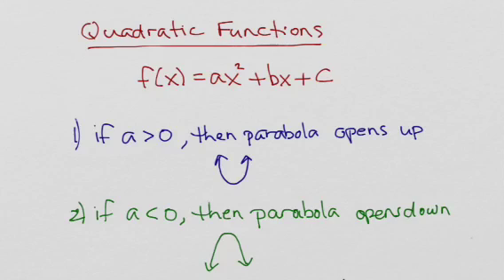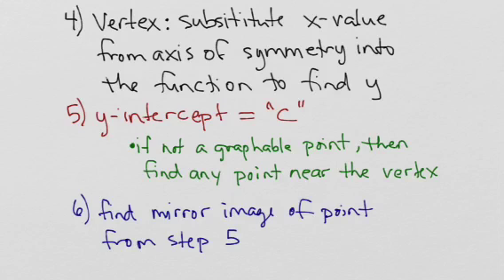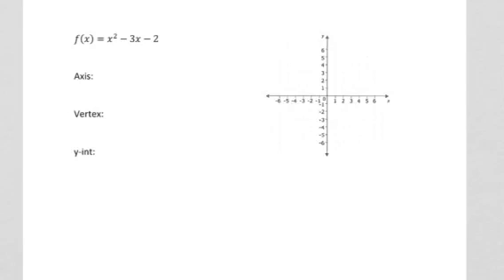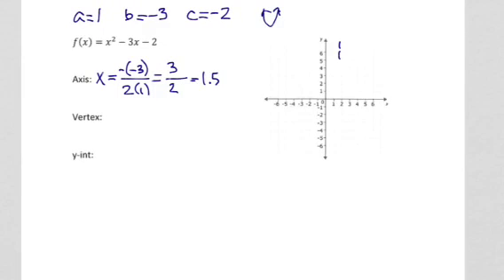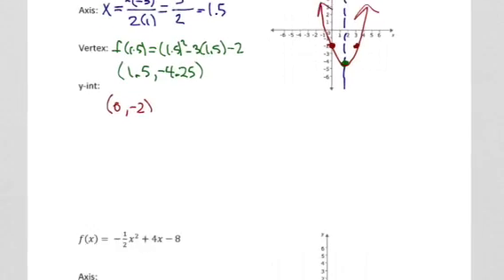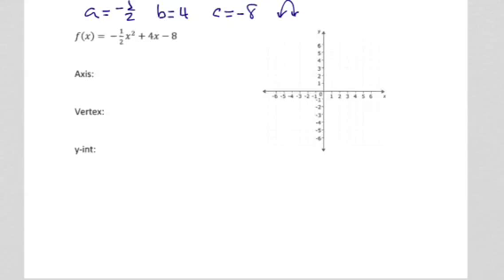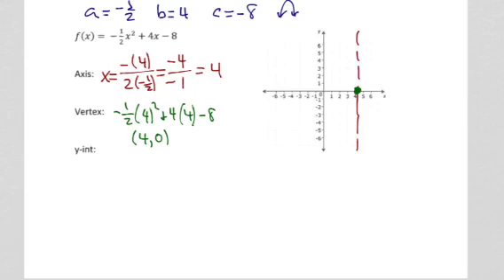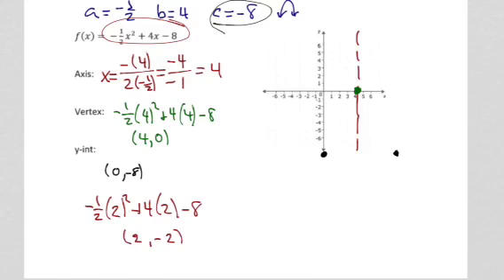Graphing Quadratics in Standard Form